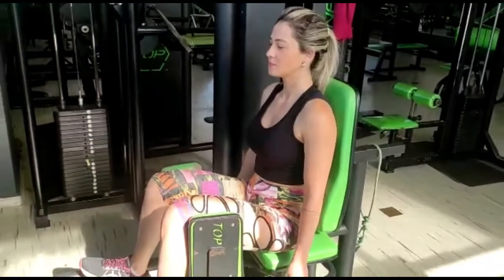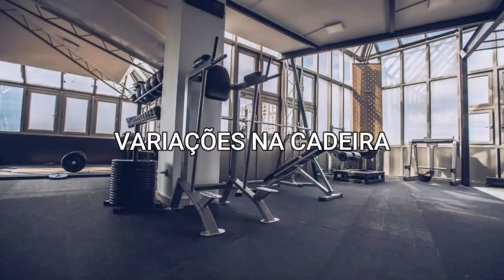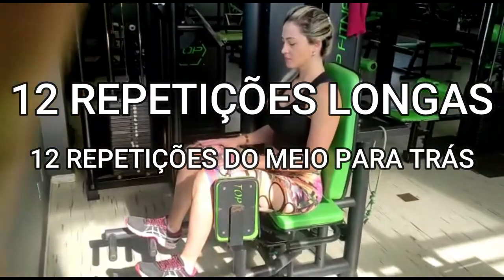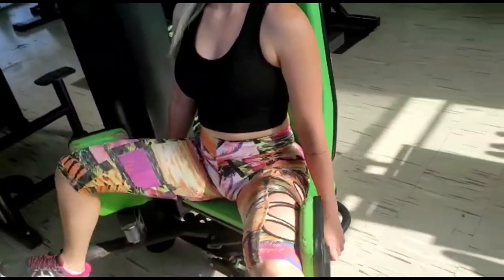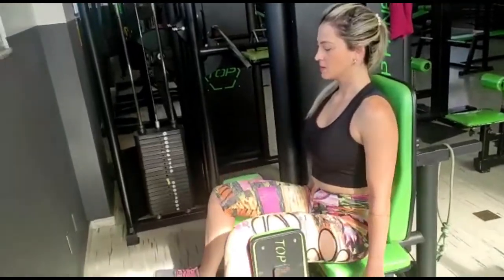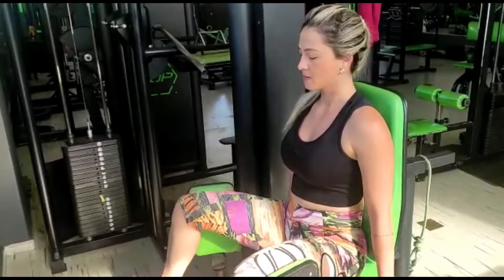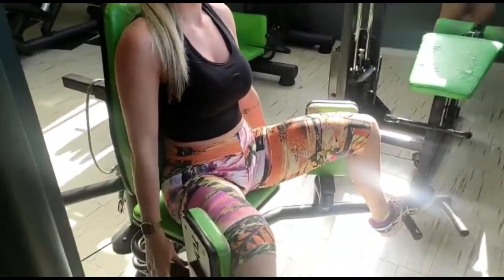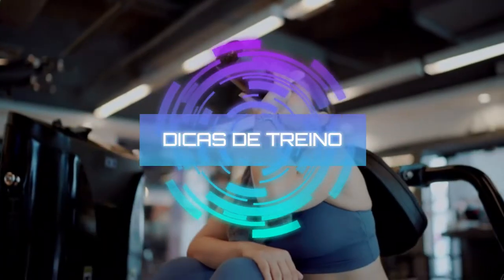DICA DE TREINO - Variação na cadeira abdutora